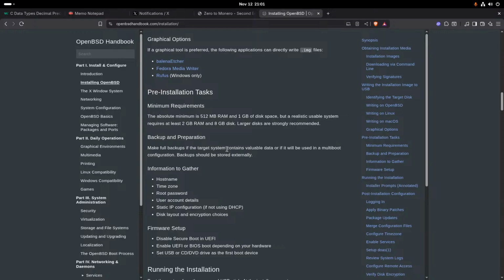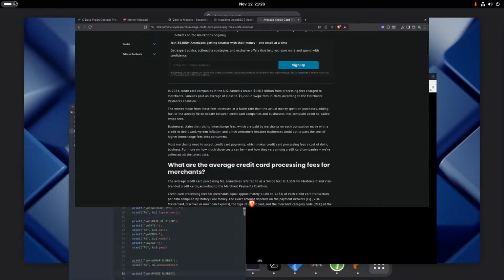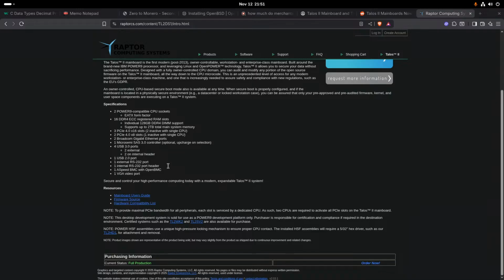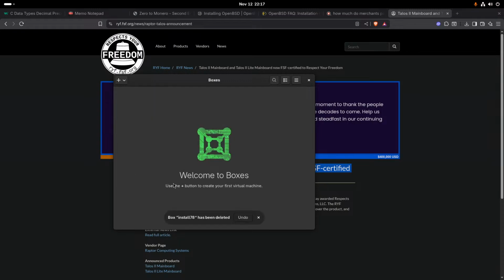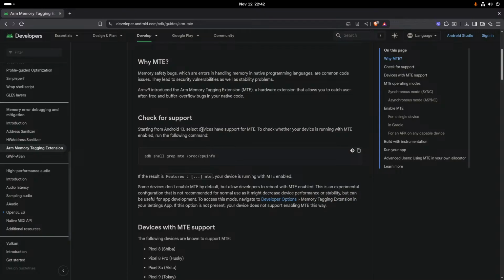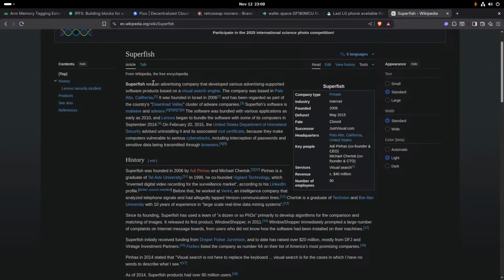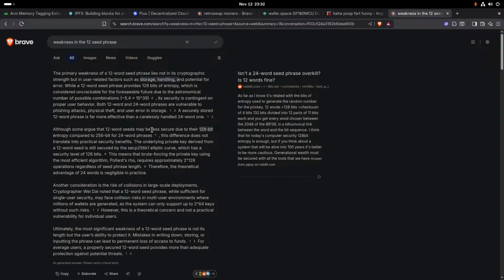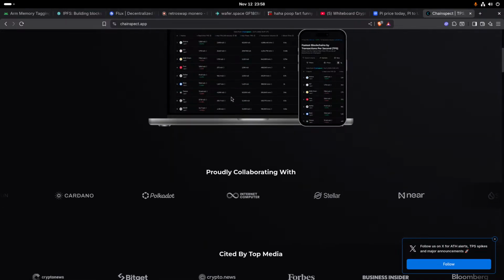its time to vibe , Talking about monero fees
donate monero to me and ill use it to buy gov. secrets